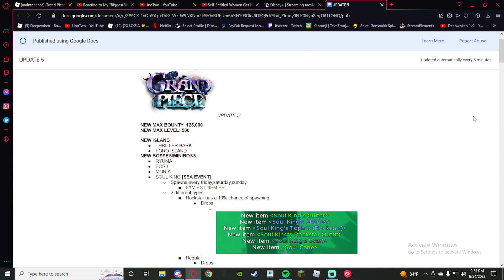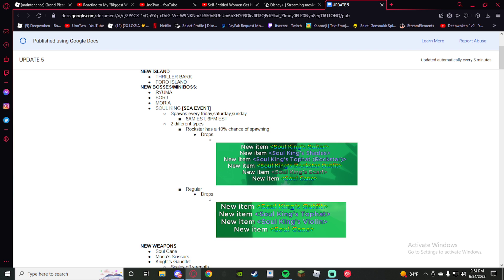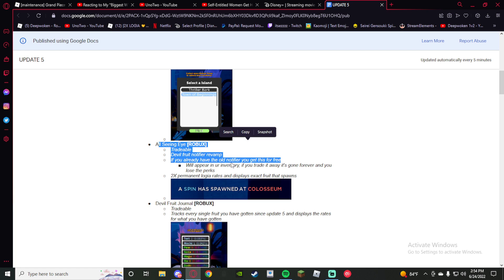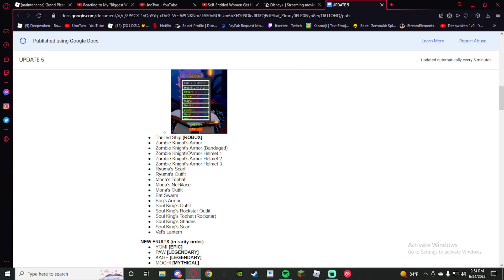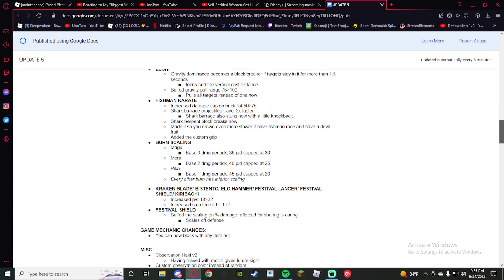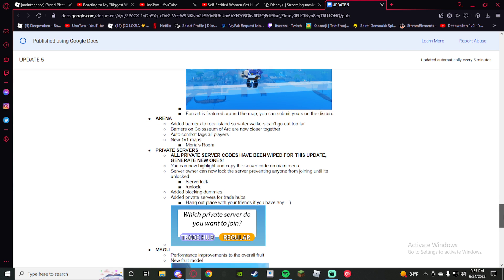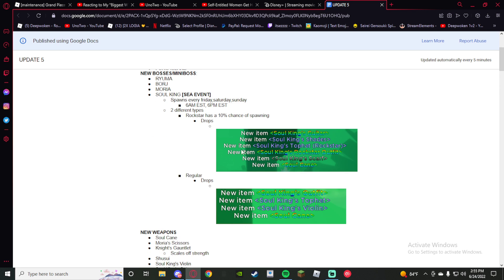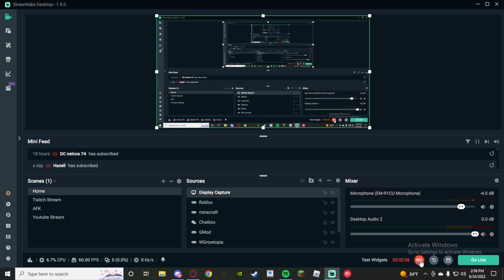[GPO] UPDATE 5, UPDATE LOG (CRAZY!!!)